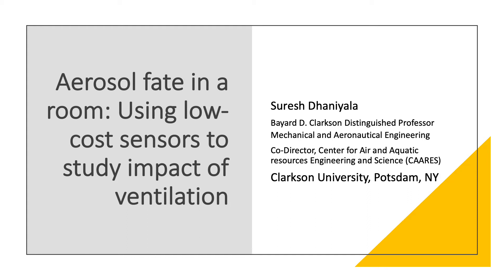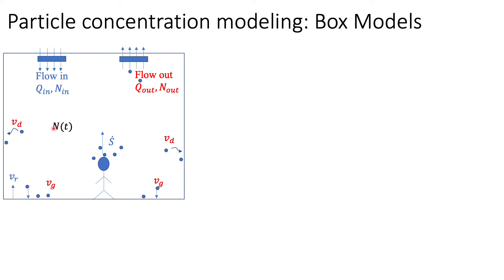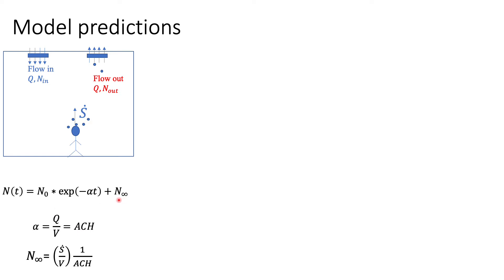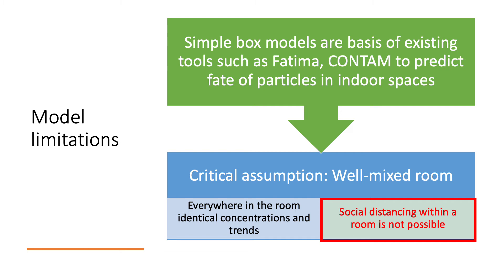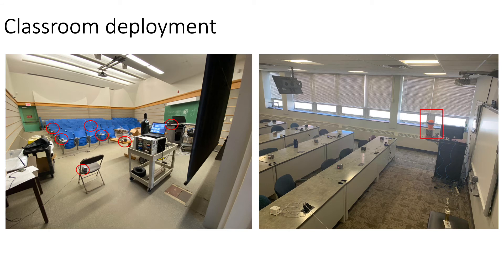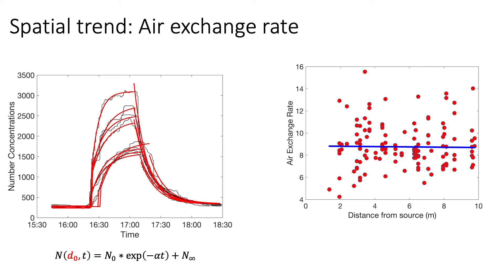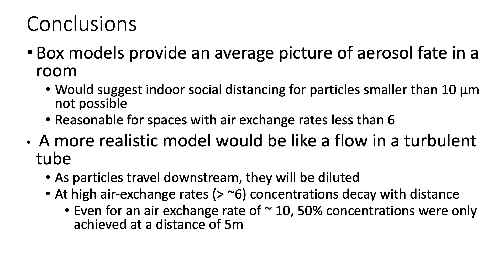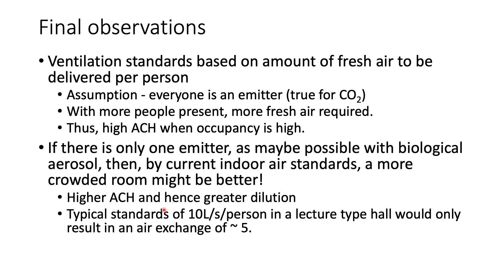Low-cost sensors to map the impact of ventilation in a room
Presented by: Suresh Dhaniyala, Clarkson University

The on-going COVID-19 pandemic has highlighted the role of indoor spaces in driving airborne disease transmission.  Human activities such as breathing, talking, coughing and sneezing typically result in emission of particles ranging in size from 500 nm to more than 10 µm.  In indoor spaces, the concentrations of these particles can accumulate over time, with the extent of the accumulation dependent on the ventilation rate.  Models predicting the fate and transport of particles in built environments typically assume a fully-mixed space, i.e. the concentrations in the entire indoor space is uniform.  Under this assumption, social distancing would not be possible for individuals in a room.  Over summer of 2020, we deployed a high density of low-cost sensors to determine if the assumption of fully-mixed room was valid.  In this presentation, I will discuss our experimental methodology, results obtained, and lessons learned about social distancing in a room.